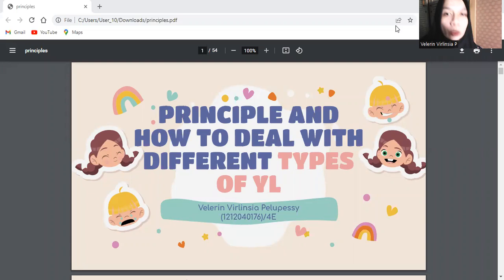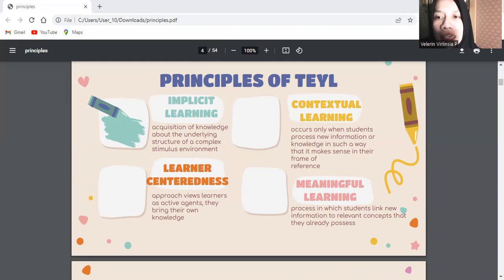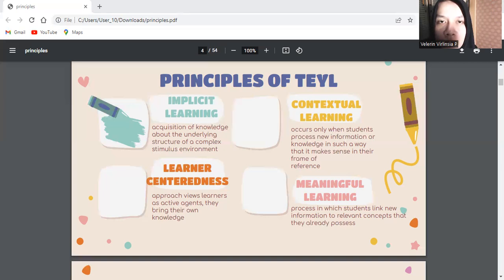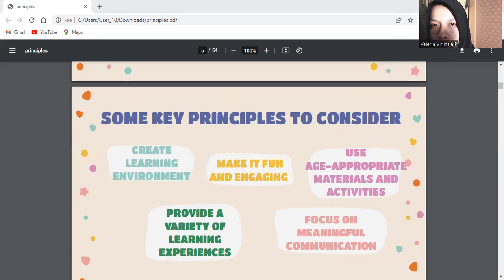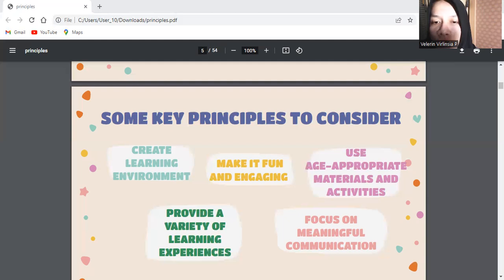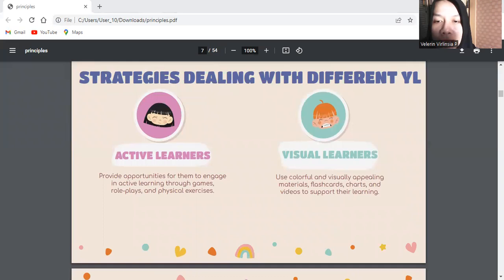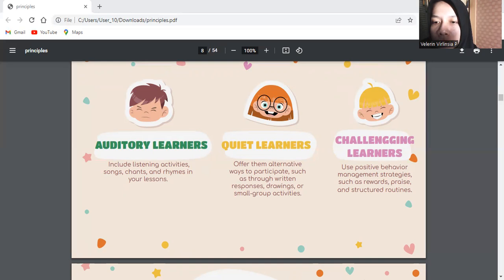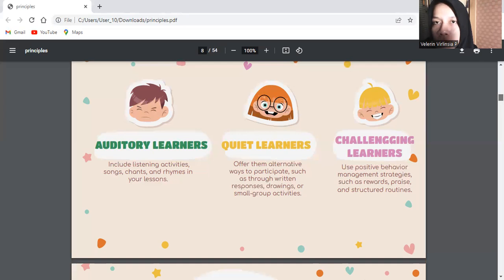Principles and How to Deal with Different Young Learners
Velerin Virlinsia Pelupessy (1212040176) to fulfill assignments second vlog TEYL